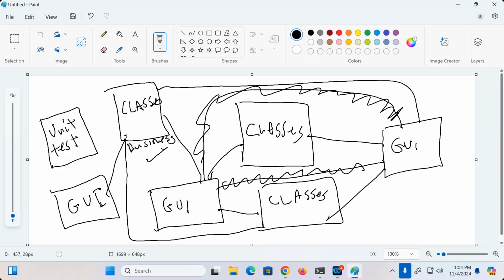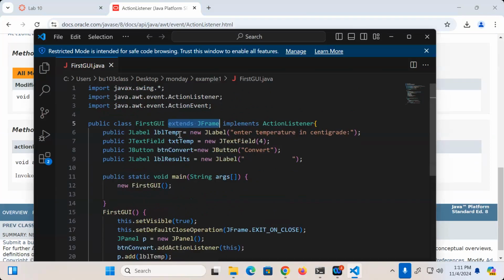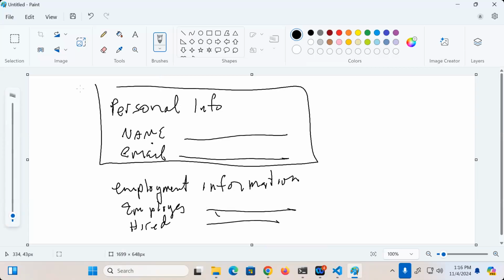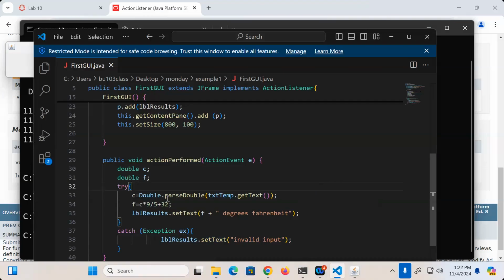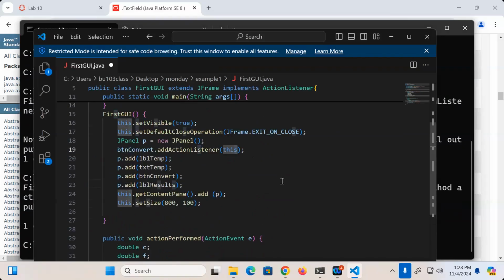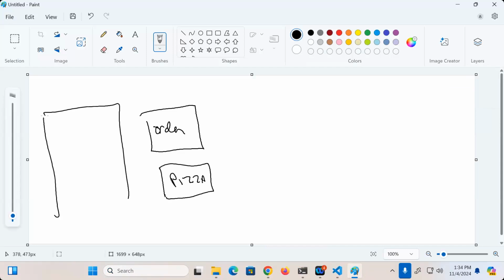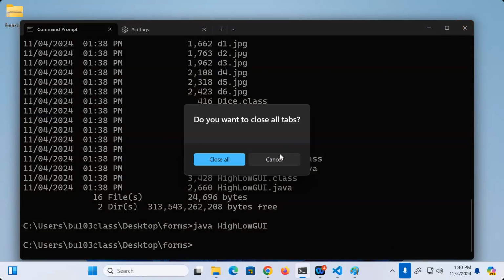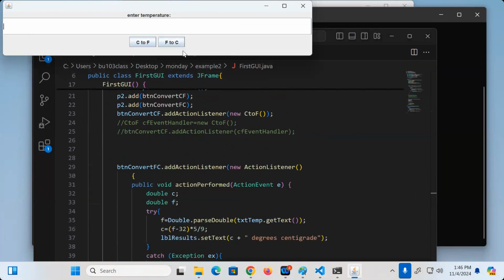CISS226 - Java - Fall 2024 - Week 11 Lecture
Intro to GUI's